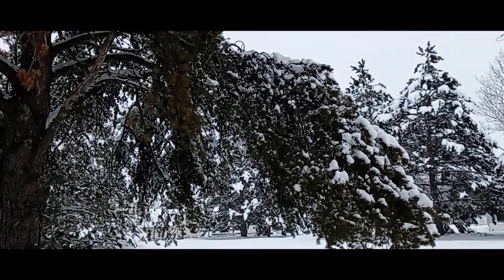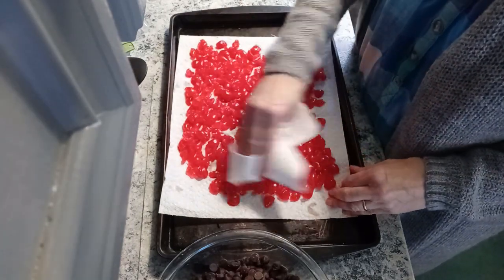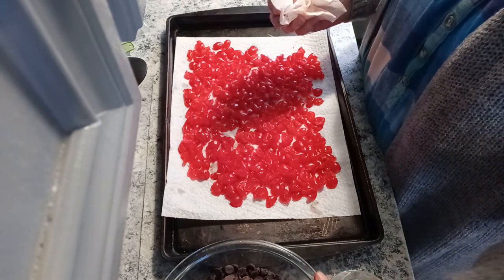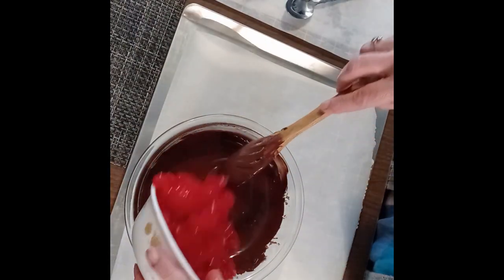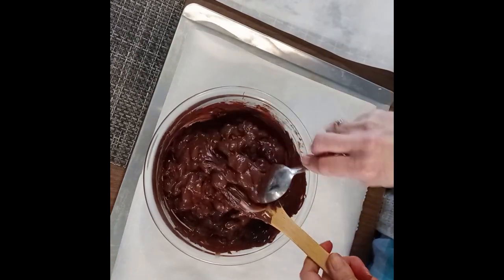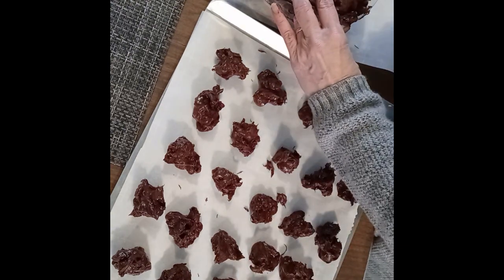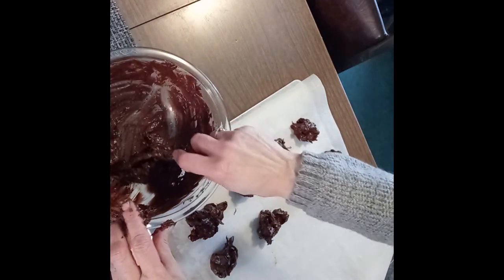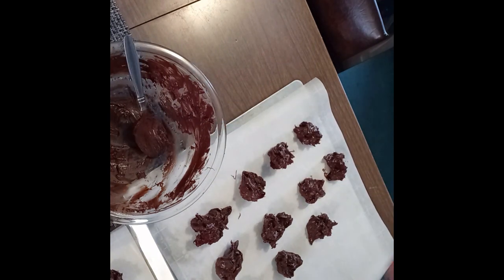Chocolate & Cherry Drops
Taste like chocolate covered cherries, but without the creamy center.
Ingredients:
2 Cups Chocolate Chips
1-2 Tbsp. Shortening or Coconut Oil
1 jar maraschino cherries, drained and patted dry - cut into quarters